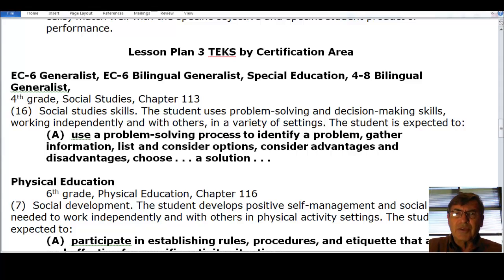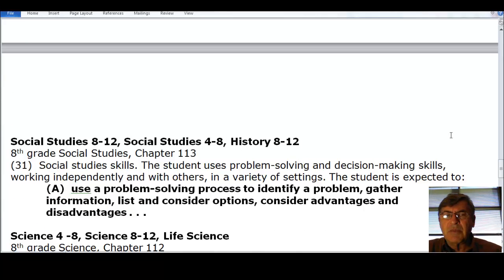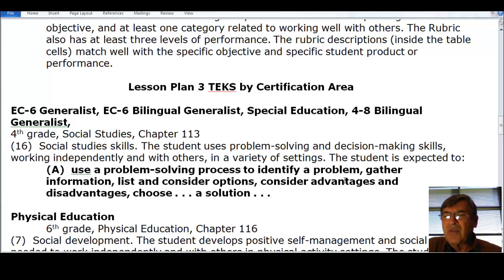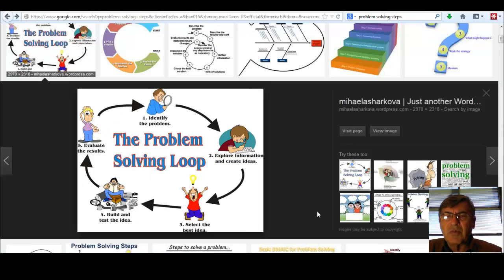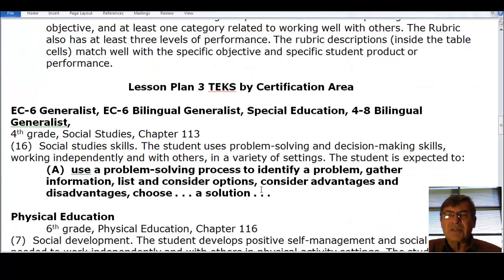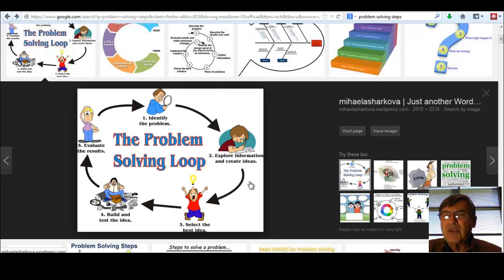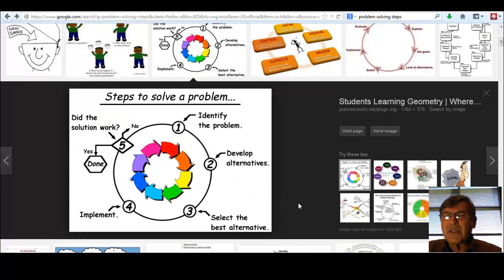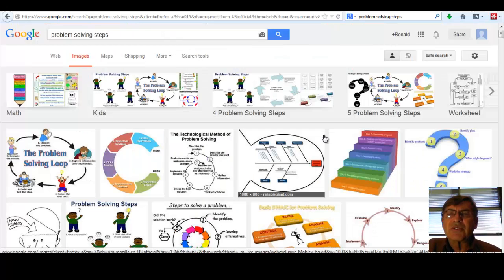EDCI3301 Social Studies: Problem Solving lesson assignment explanation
Lesson Plan ideas for my elementary students.